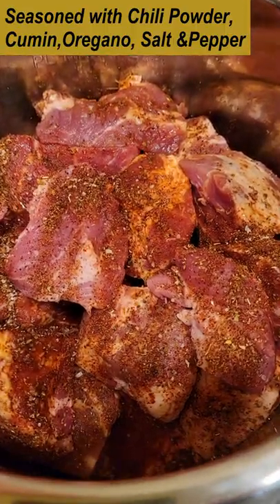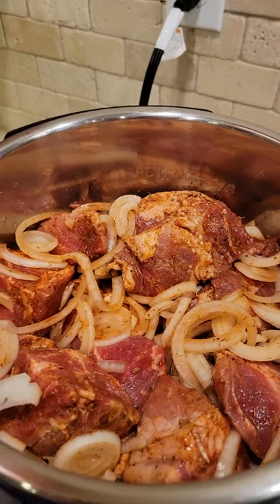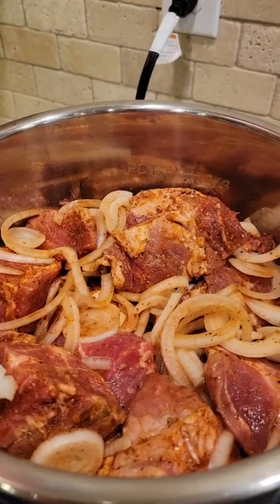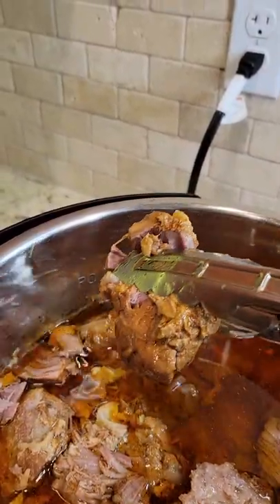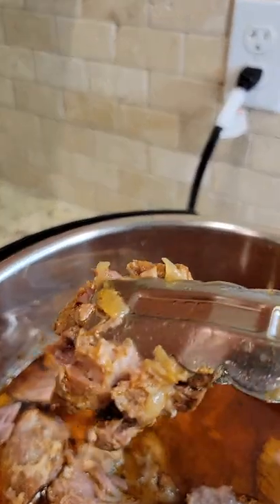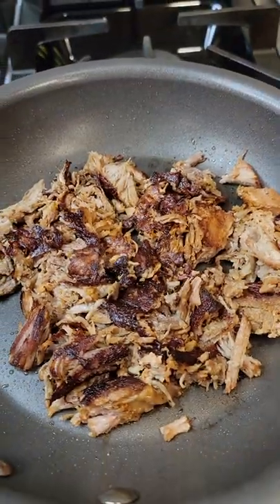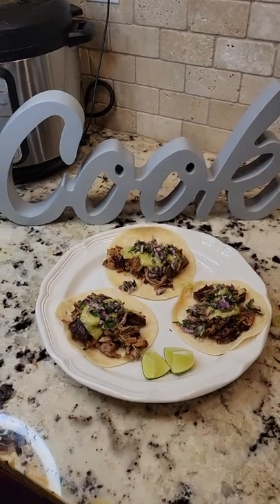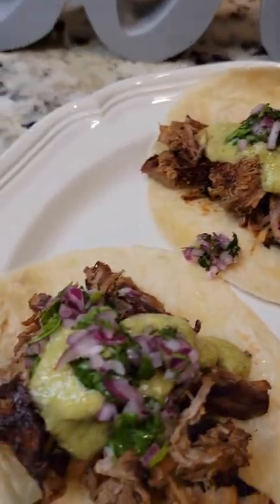Easy Instant Pot Carnita's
I cant tell y'all how hard it is to make a 1 minute video and incorporate all I want to get it...please forgive the crudity!! I hope you do try the instantpot for the easiest practically hands off way to make these delicious carnitas!!